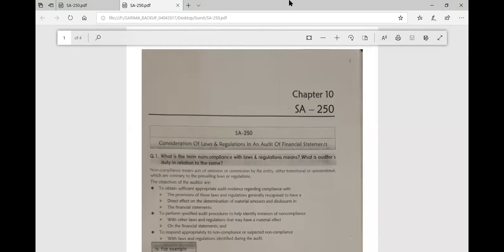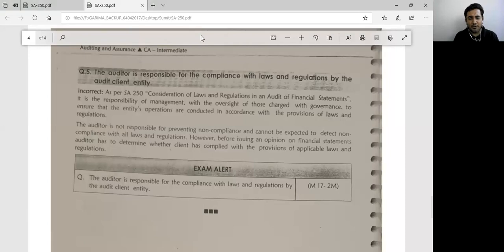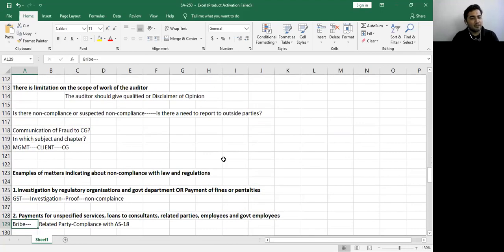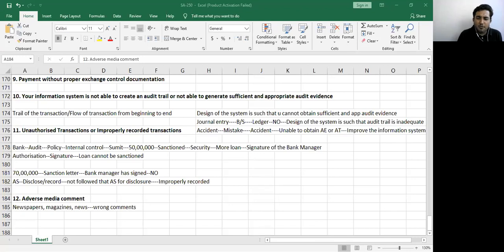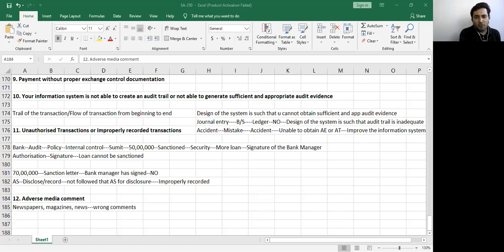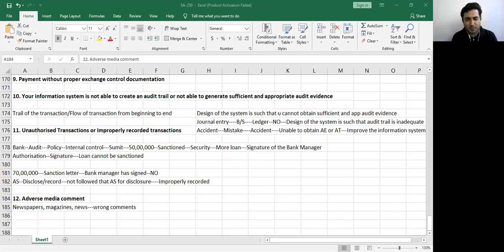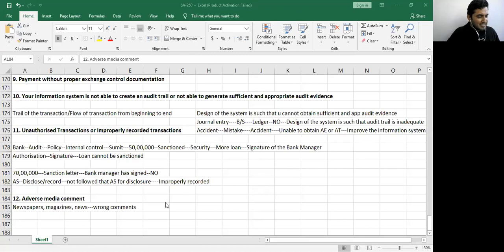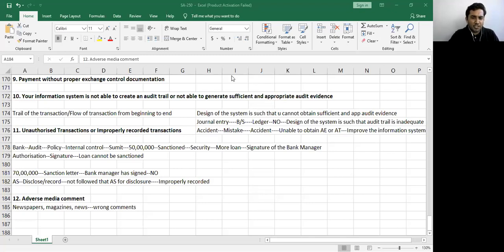SA-250 CONSIDERATION OF LAW & REGULATION IN AN AUDIT OF FINANCIAL STATEMENTS CA INTERMEDIATE PART- 4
This video is on detailed understanding of SA-250 CONSIDERATION OF LAW & REGULATION IN AN AUDIT OF FINANCIAL STATEMENTS for CA Intermediate Students. This is the FOURTH and the last part of the SA.